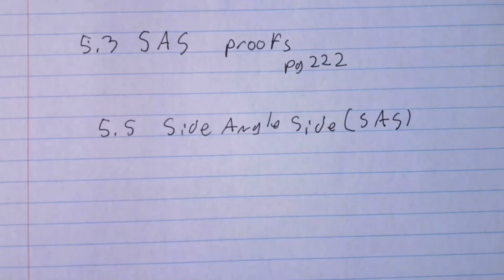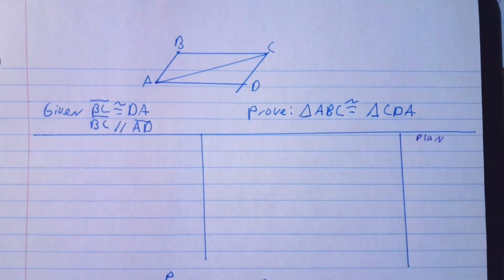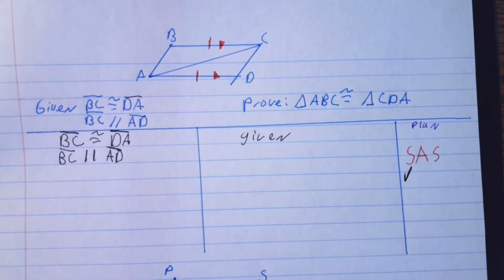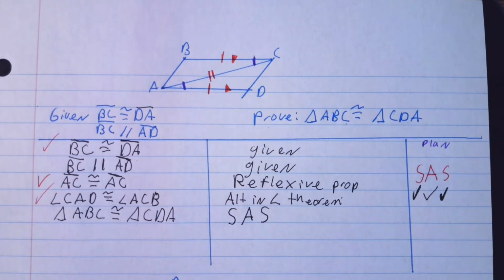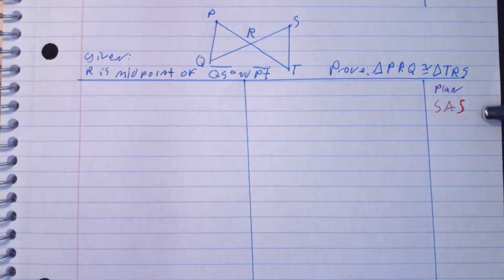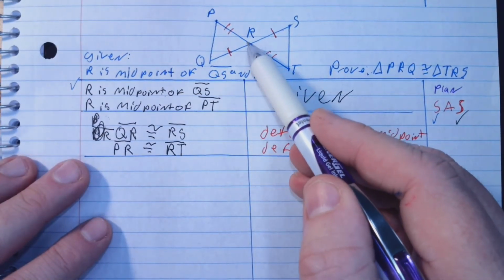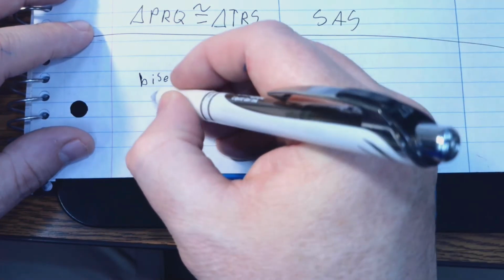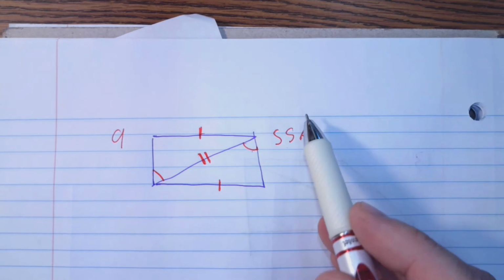G 5.3 SAS Proof